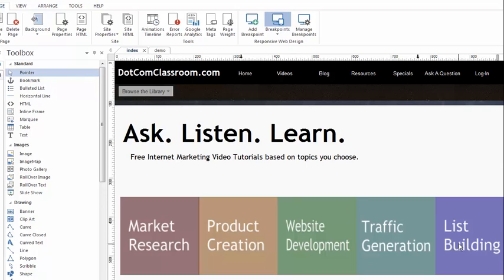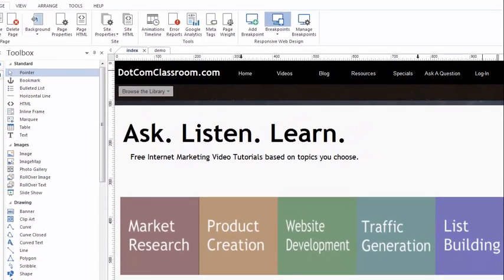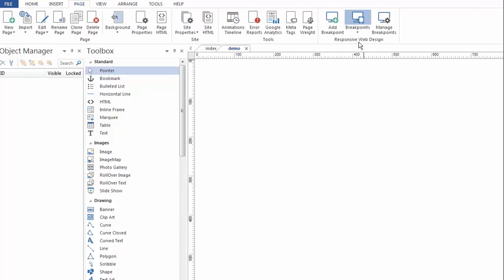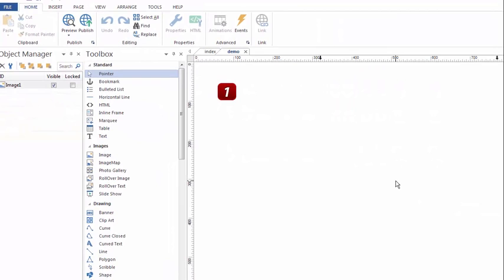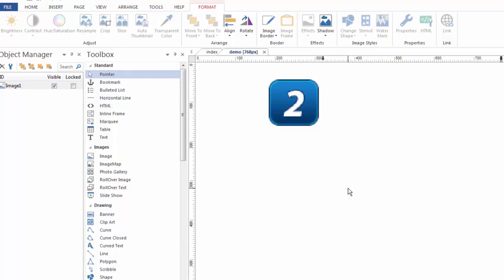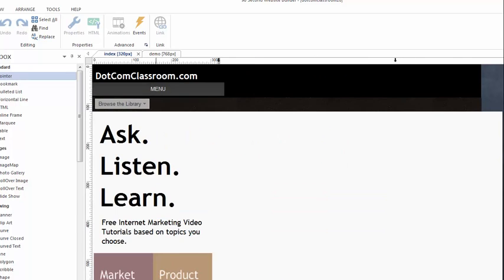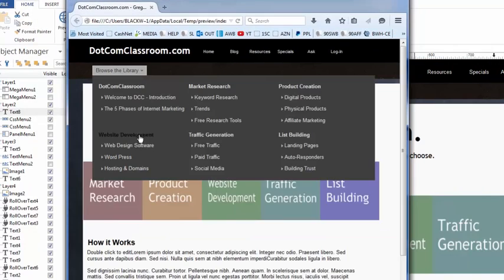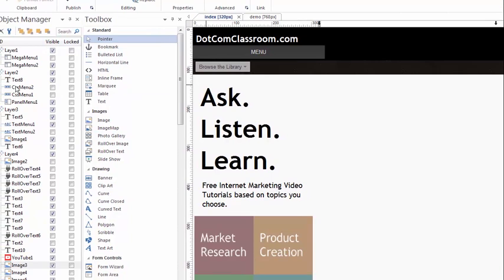ЕВРОПЕЙСКАЯ СИСТЕМА ПАССИВНОГО ДОХОДА ОТ 130 ЕВРО В СУТКИ